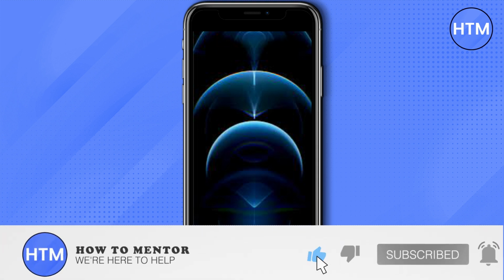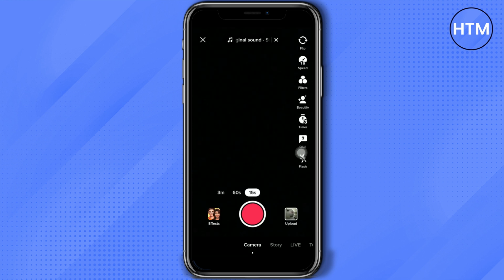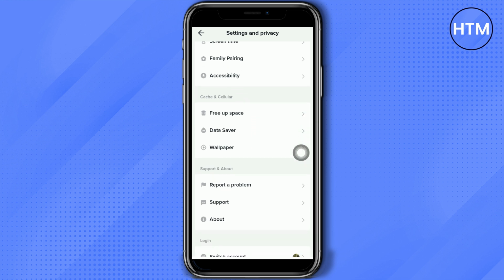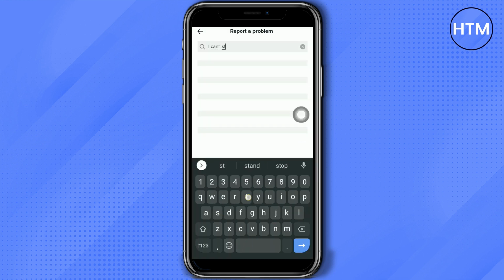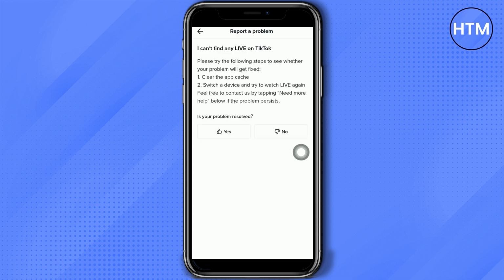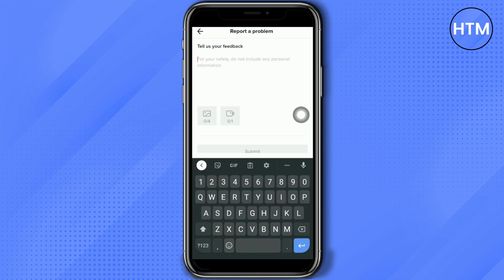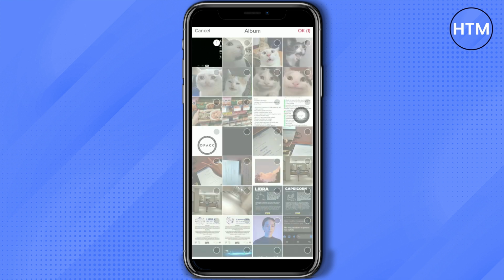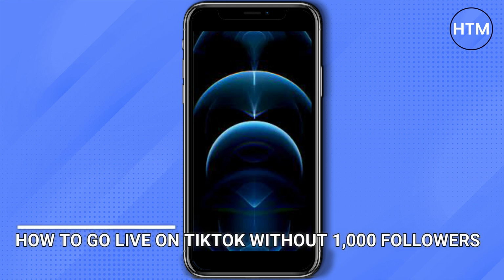How To Go Live On TikTok WITHOUT 1000 Followers (SIMPLE!)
How To Go Live On TiTtok Without 1000 Followers. It’s a very easy tutorial, I will explain everything to you step by step.